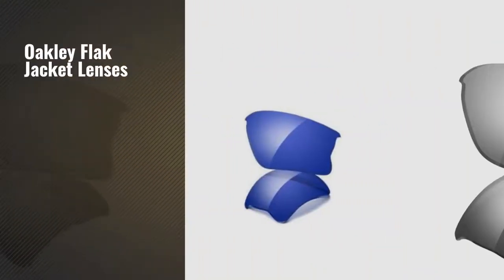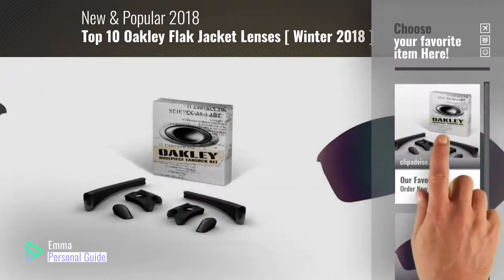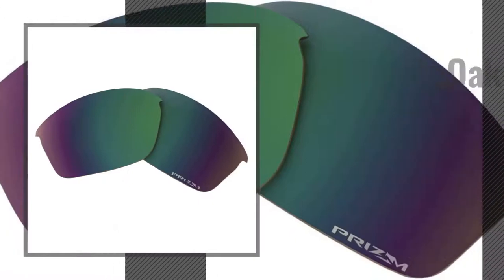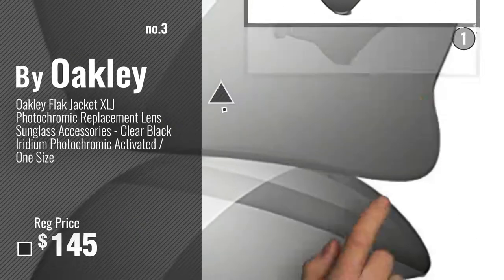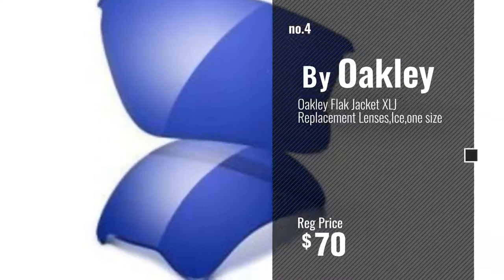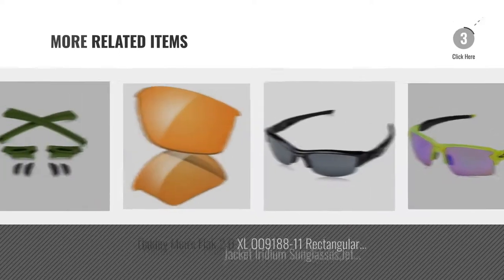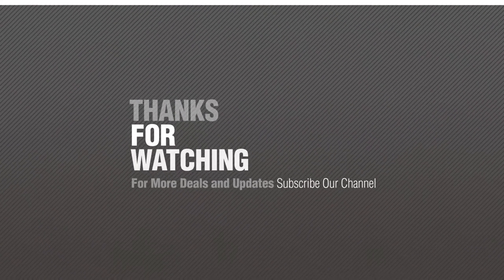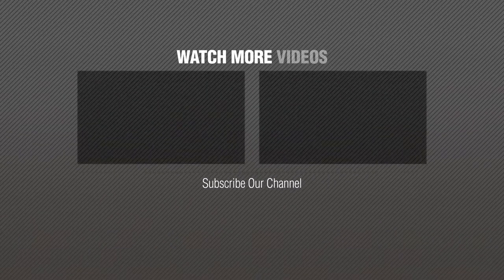Top 10 Oakley Flak Jacket Lenses [ Winter 2018 ]: Oakley Flak Jacket Earsock/Nosepiece Kit (Black)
New! 2019 Black Friday / Cyber Monday Men's Replacement Sunglass Lenses Deals and Updates.

Black Friday / Cyber Monday Oakley Flak Jacket Earsock/Nosepiece Kit (Black) by Oakley

Black Friday / Cyber Monday Oakley Flak Jacket Prizm Replacement Lens Prizm Shallow Water Polarized, One Size by Oakley

Black Friday / Cyber Monday Oakley Flak Jacket XLJ Photochromic Replacement Lens Sunglass Accessories - Clear Black by Oakley

Black Friday / Cyber Monday Oakley Flak Jacket XLJ Replacement Lenses,Ice,one size by Oakley

Black Friday / Cyber Monday Oakley Flak Jacket Replacement Lenses,Black Iridium,one size by Oakley

Black Friday / Cyber Monday Oakley Men's Flak 2.0 XL OO9188-11 Rectangular Sunglasses, Matte Uranium, 59 mm by Oakley